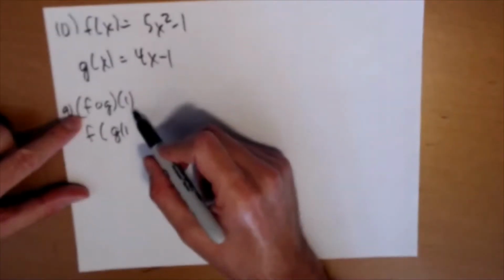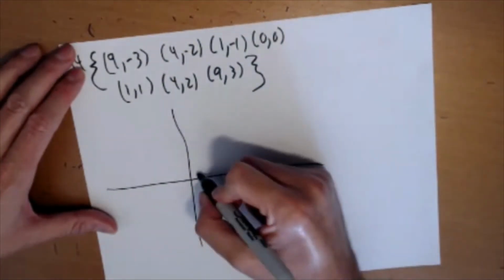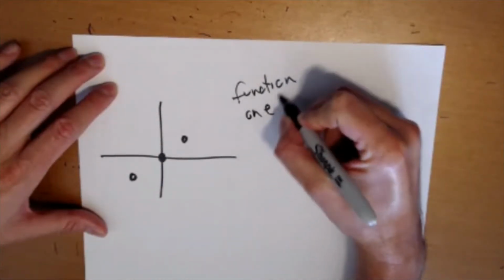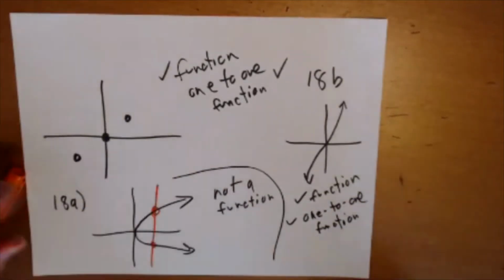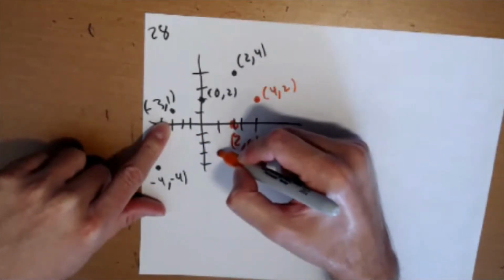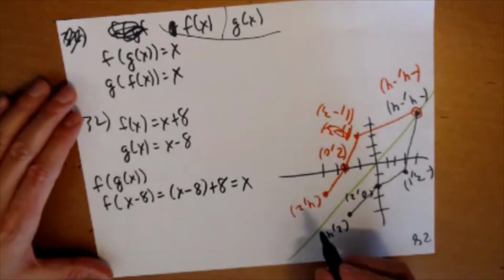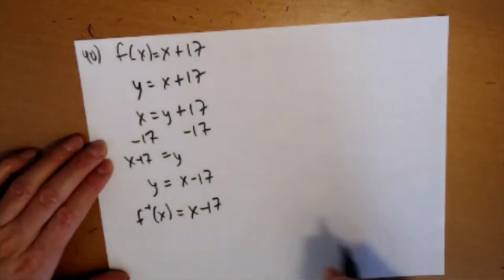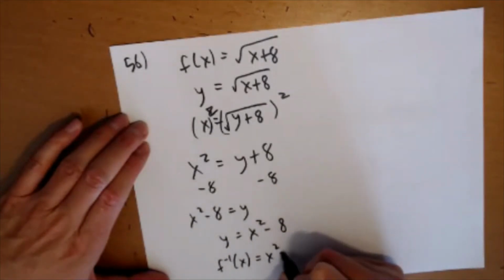10.1 Finding Composite and Inverse Functions (Intermediate Algebra 2e -- openstax.org) PART B